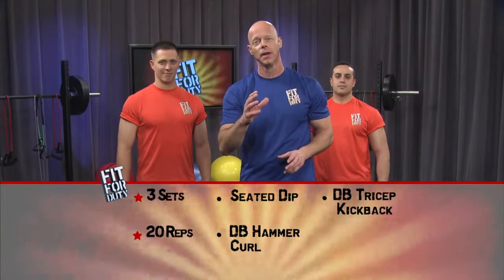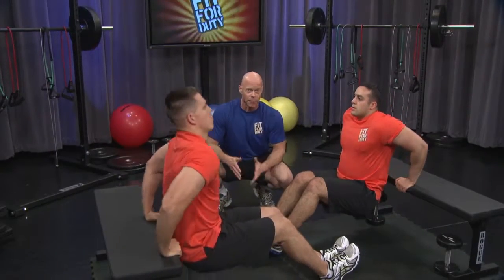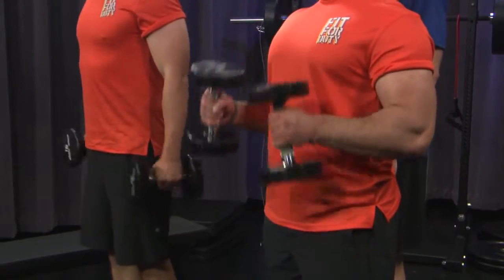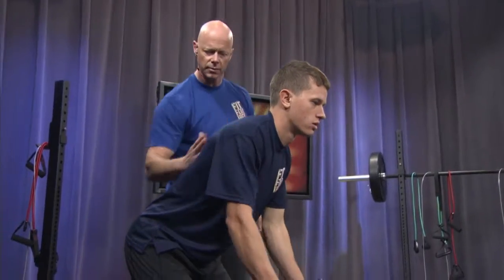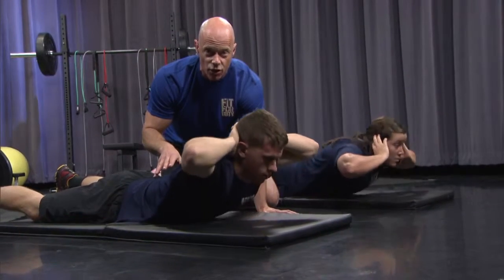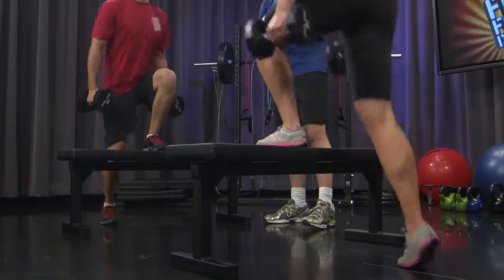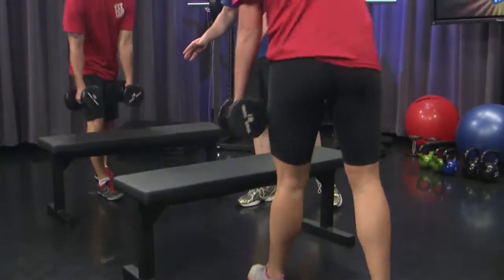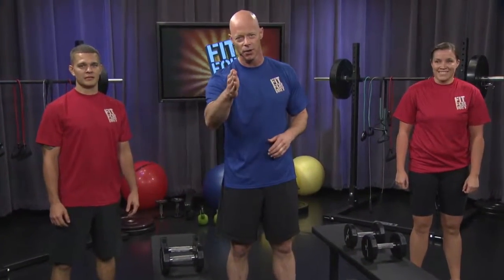Military Fitness - SGT Ken's Xtreme Conditioning Workouts (2)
Three 8 minutes or less workouts: 1) Arms 2) Back 3) Legs.